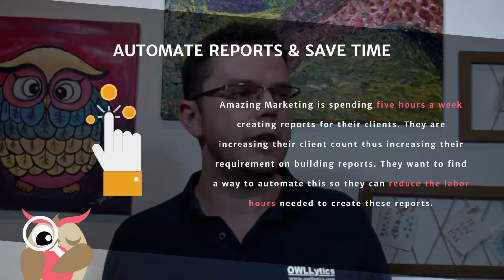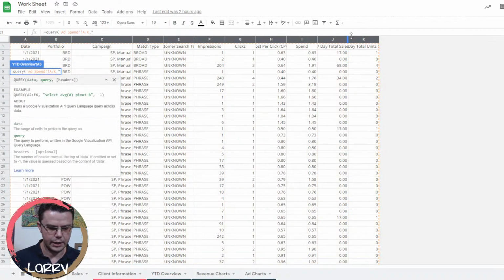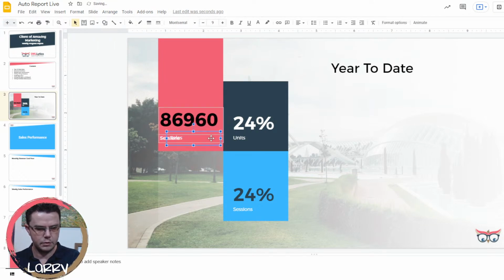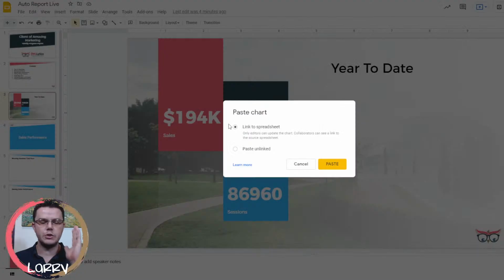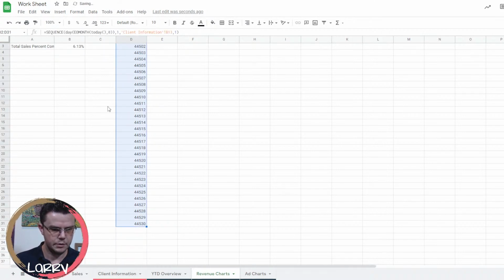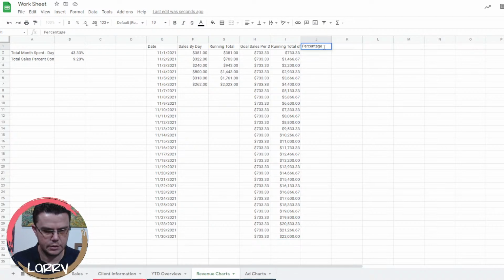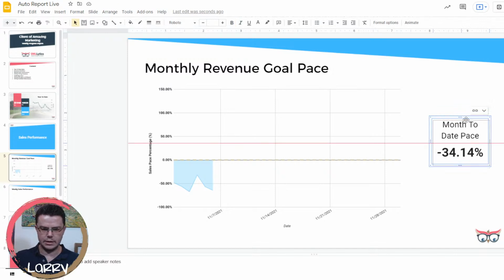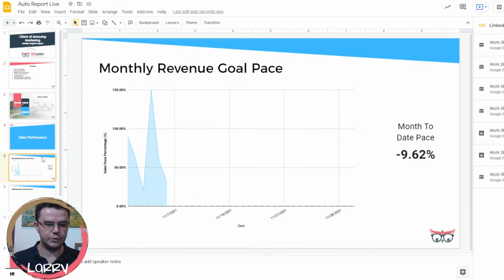Data Analytics Project Automating Reports Using Google Sheets & Slides With Data Live By OWLLytics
In this live data analytics project 📊 by OWLLytics, we will be setting up a simple but massive time saver ⏰ automated reporting report📝. We will use Google Sheets and Google Slides in this example. The goal is to demonstrate how easy it is to set up the periodic report and have it linked to a spreadsheet. All you need to do is add new data to the spreadsheet and presto! Your report is automatically updated. Time to set back and watch some more great tips from OWLLytics.

This will be an automation problem that we can use to our advantage. And since the business owners are not super tech-savvy, we will make this in basic spreadsheets.  And even maybe add some machine learning in the mix.

This analytics project will be explaining one approach. There is no wrong or right way to approach a business data problem.

Here is the blog post for the project:

You will be able to:
        ❓Ask questions
        🤔 Provide suggestions
        👀 See how many times I use Google to figure something out for this project

This is a great analyticsproject to add to your analytics portfolio and build your datascience skills. We will use all sorts of tools in these live events.

Your likes and subs help this video reach others just like you who might need some help on their data analytics project. 🙏🙏

I love to geek it out on data and help organizations like yours!